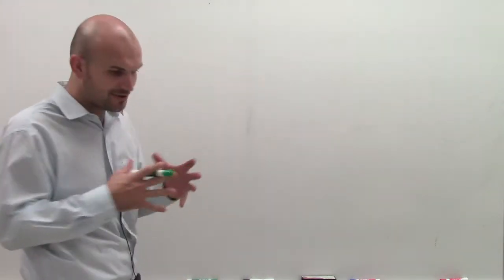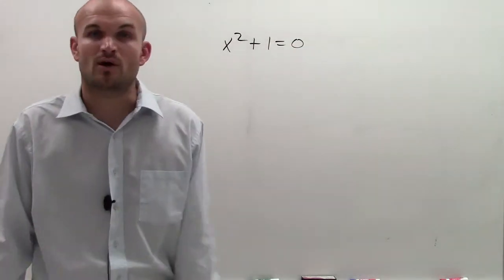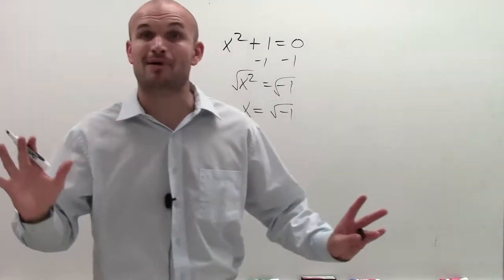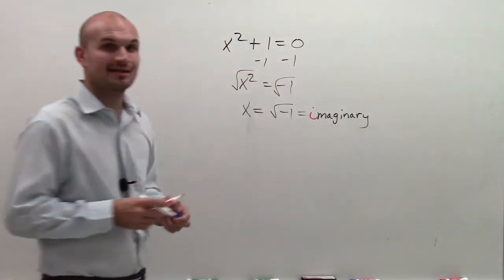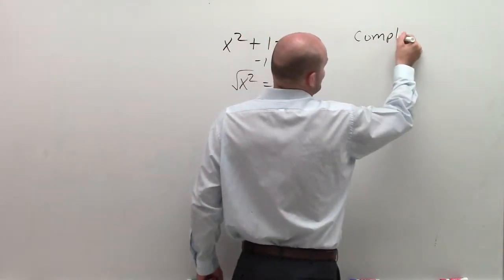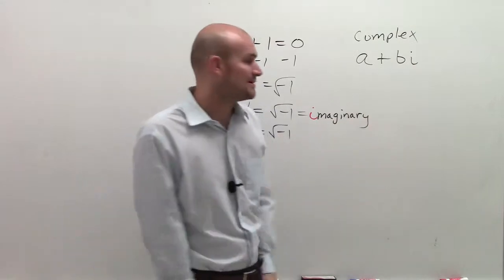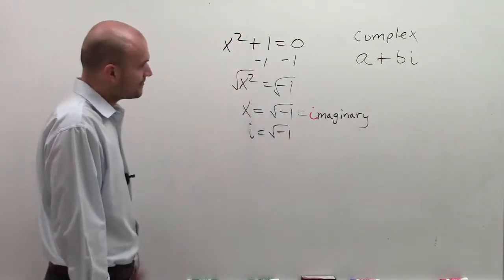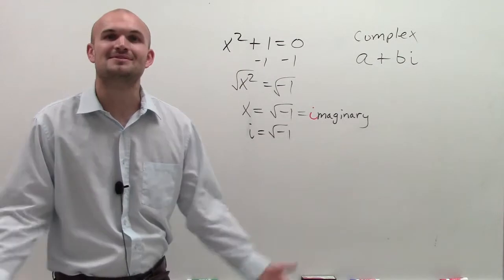What is a complex numbers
Definitions are very important to your understanding of why and how we use mathematical processes.  Without understanding what a process or certain terms mean it is very hard to understand how or why to do something.  That is why I want to spend some time explaining to you these processes or definitions.  Please understand that these videos are my interpretation and that there may be other ways of explaining or describing the same information.
presents: Learn math your way.  My mission is to provide quality math education to everyone that is willing to receive it. This video is only a portion of a video course I have created as a math teacher.